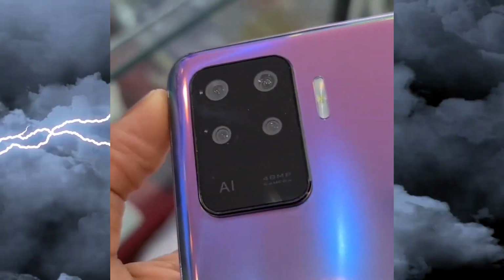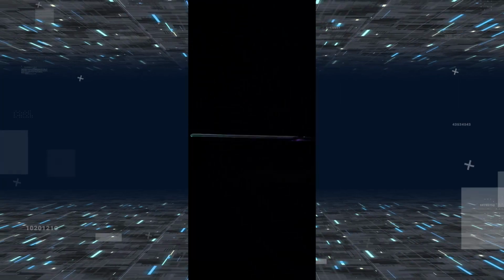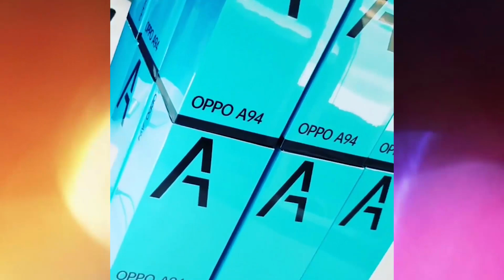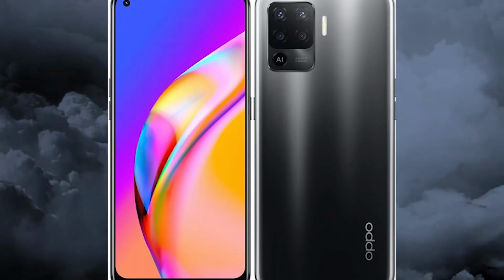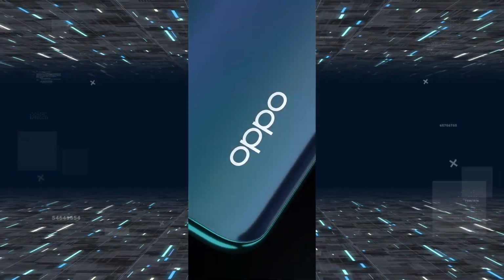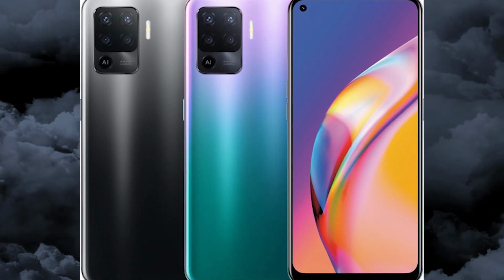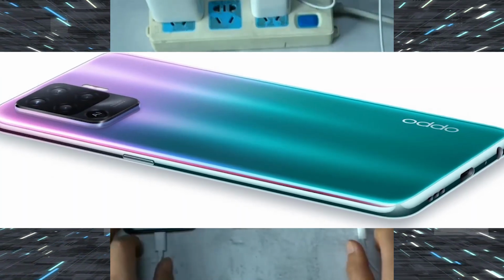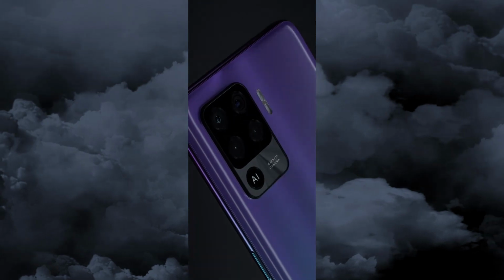Oppo A94 is Here 2021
The Oppo A94 is also powered by the Helio P95 SoC and packs a 6.43" FullHD+ AMOLED screen like its predecessor, but it runs Android 11-based ColorOS 11.1 out of the box. The A94 has 8GB RAM and 128GB storage on board, although it also comes with a microSD card slot for storage expansion.